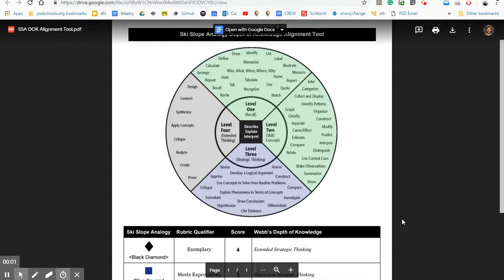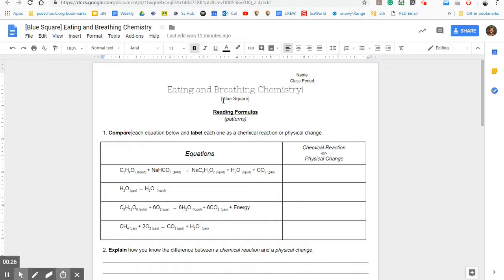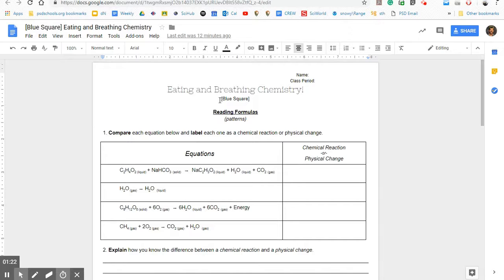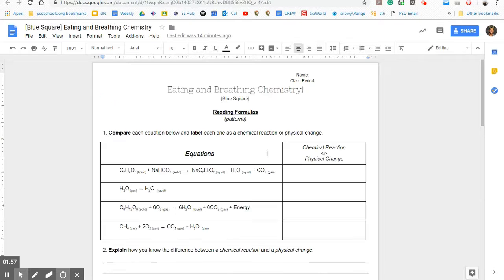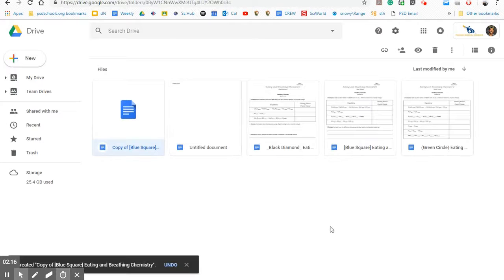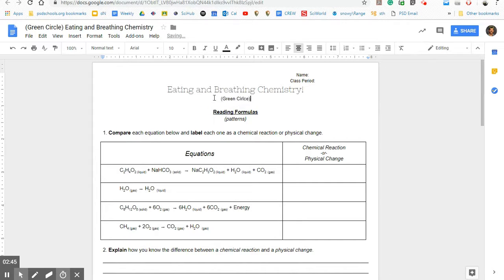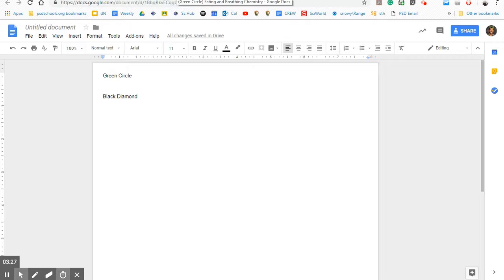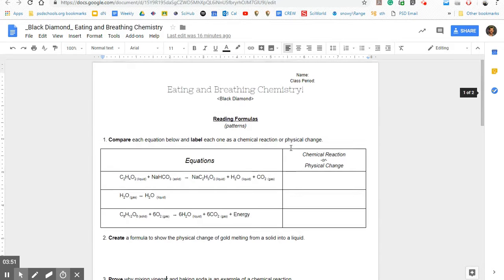How-to Start the Assignment Design Process